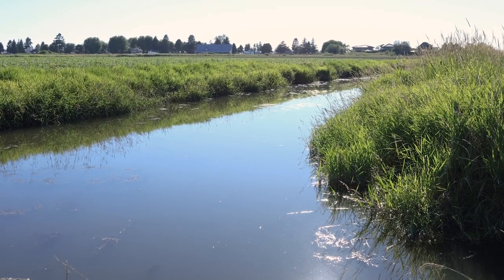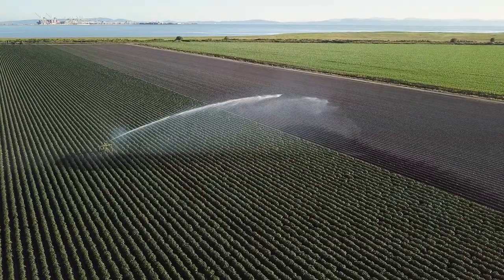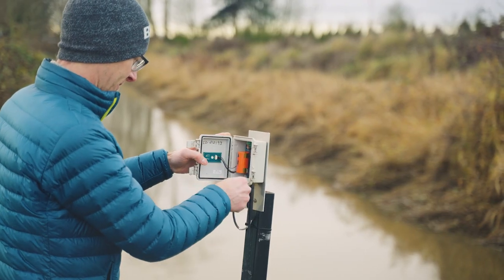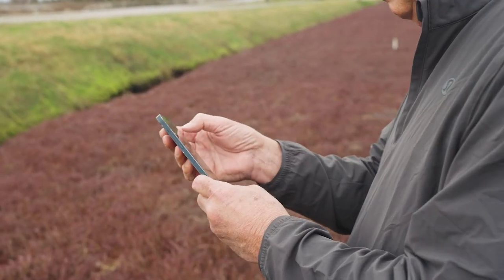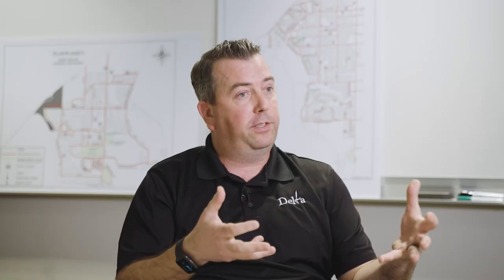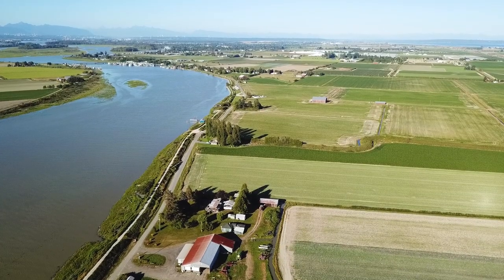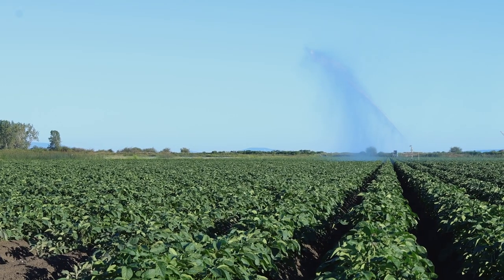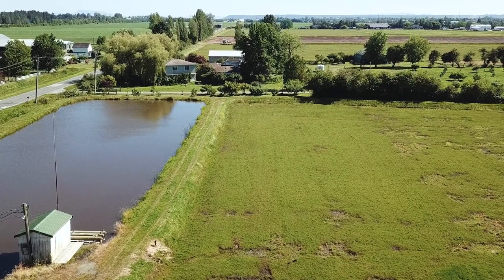Delta Farmers Institute Water and Salinity Monitoring Program Presented by AgriService BC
The Delta Farmers Institute Water and Salinity Monitoring Program is a network of salinity monitoring sites throughout the Fraser River and internal irrigation system that provides near-real-time data on water salinity and depth. This network aids agricultural producers and City of Delta staff with operational decisions related to irrigation management.